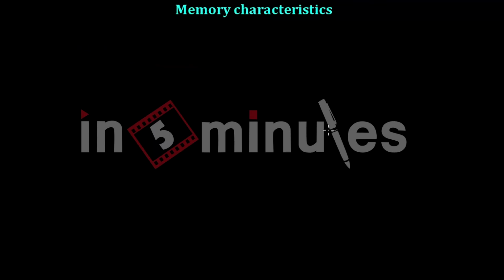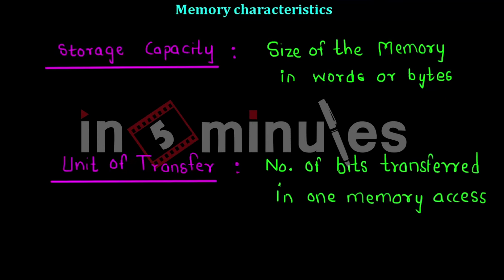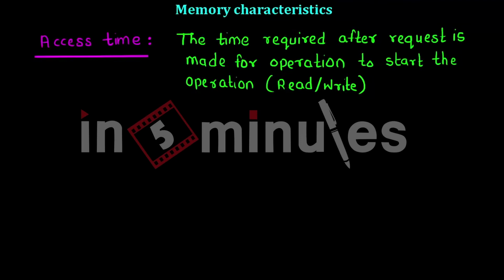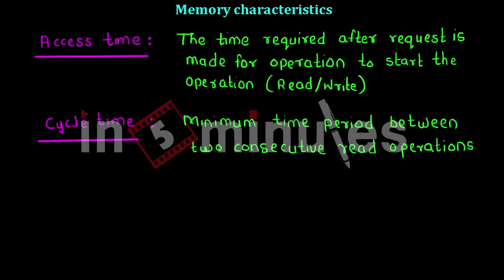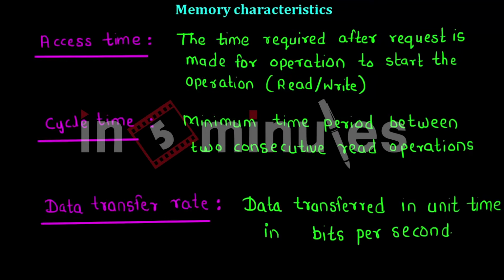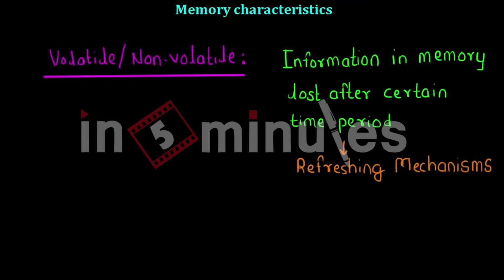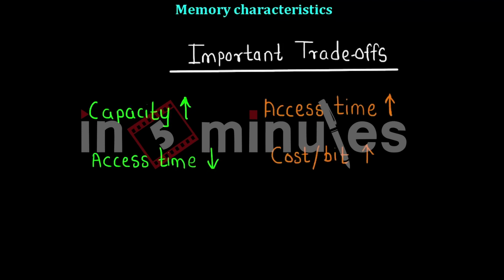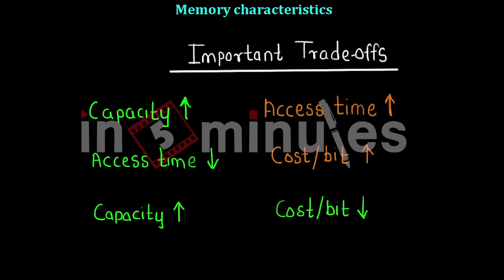Module4_Vid3_Input-Output Organization_Memory Characteristics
This video explains about the Memory Characteristics.